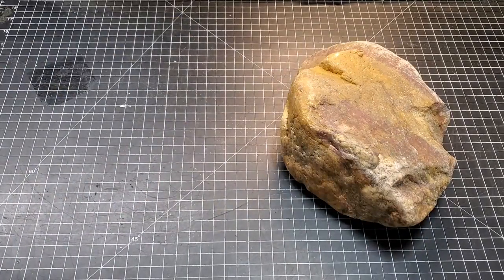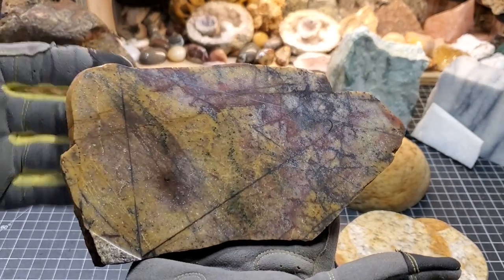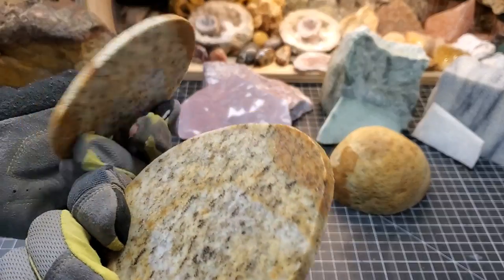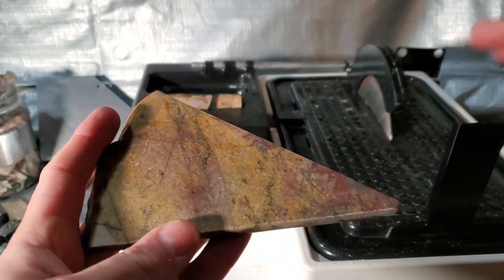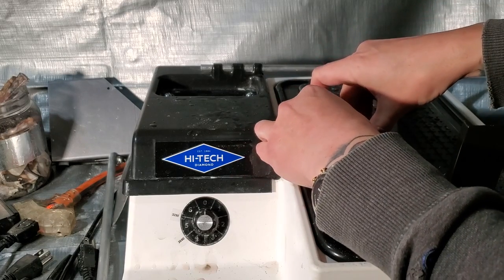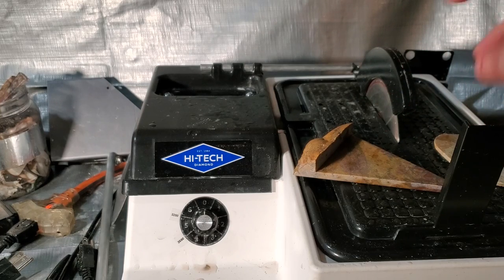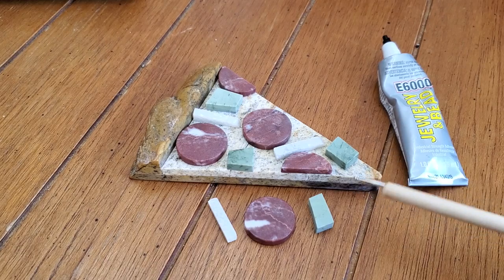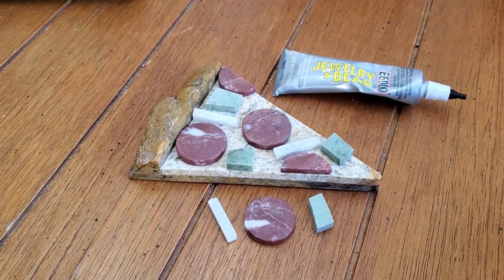Maker's Challenge 2021 // Pizza Party of One! Making a Slice of Pizza From Rocks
This was a really fun and challenging project for me but overall I think it came out pretty well and I'm looking forward to next year's Maker's Challenge.

Thanks for coming by and watching.